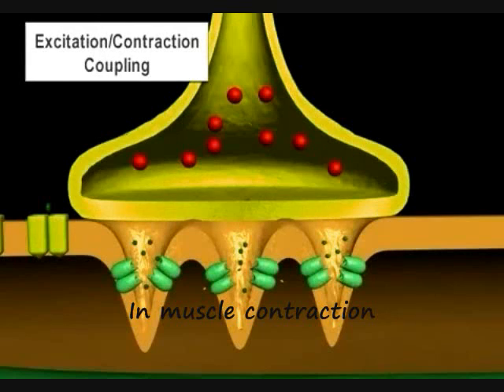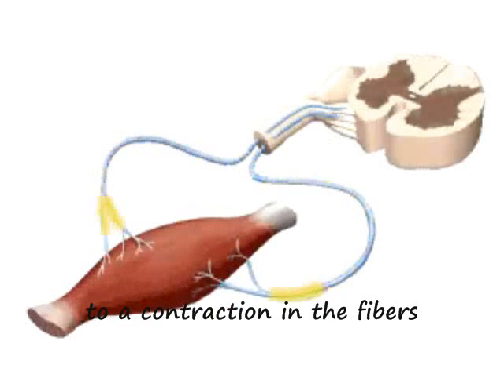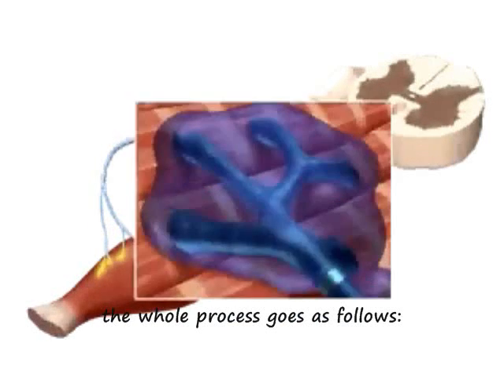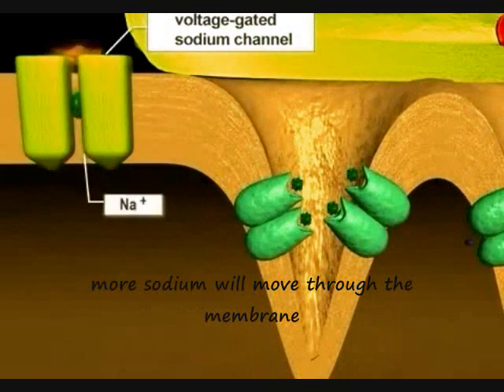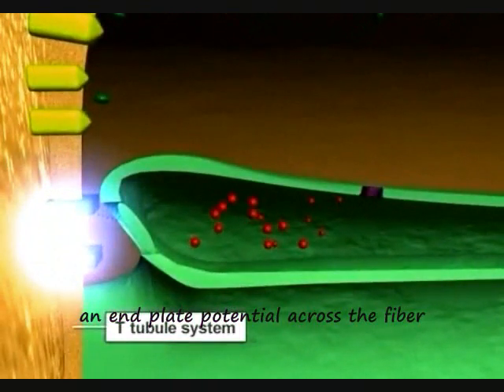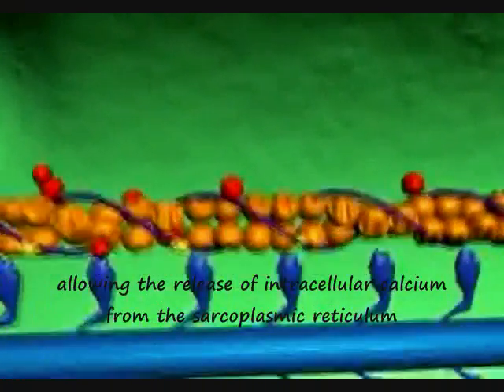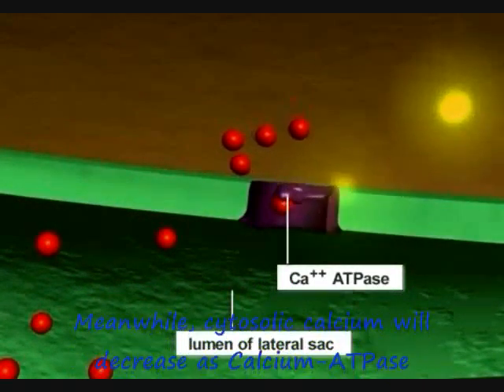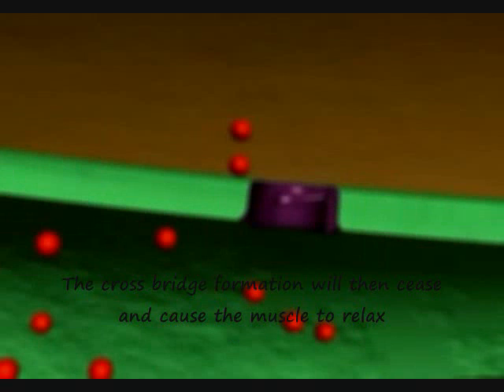Bio 335 Muscle Contraction Video.wmv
Muscle contraction process song